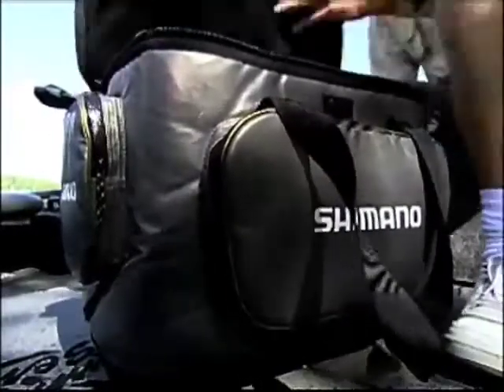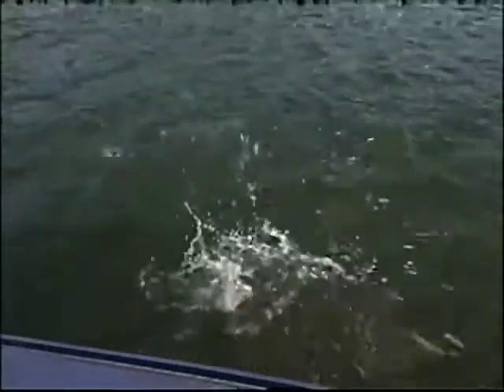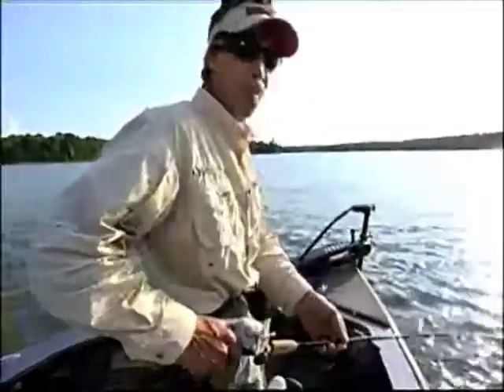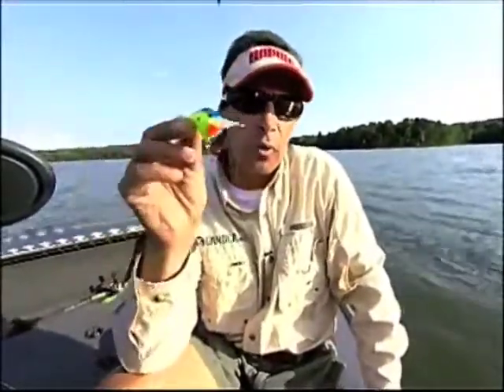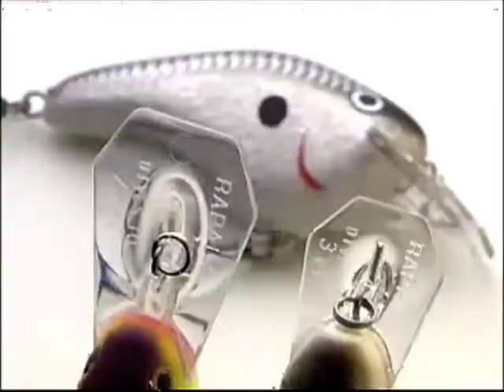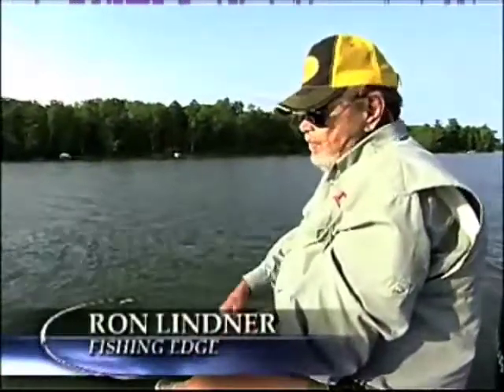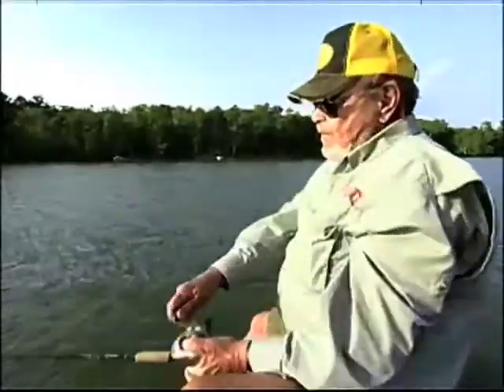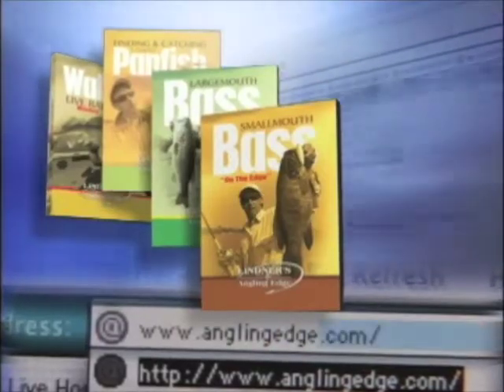Why Flat Crank Baits Work for Largemouth Bass All Year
Watch James and Ron Lindner's tips on using flat crank baits to land some nice, big Largemouth Bass. Used properly, these often overlooked baits will produce all year long.
From our 2008 TV Show Lindner's Angling Edge.